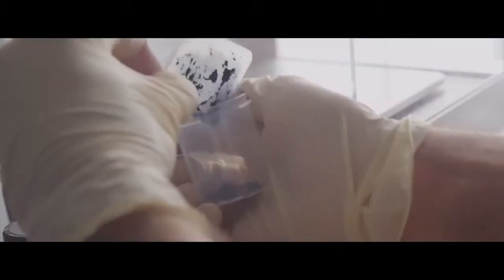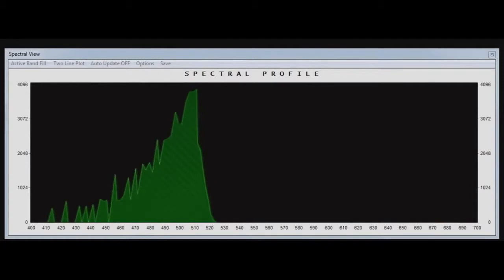Oakley innovatieve technieken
In dit filmpje zijn de innovaties van Oakley te zien